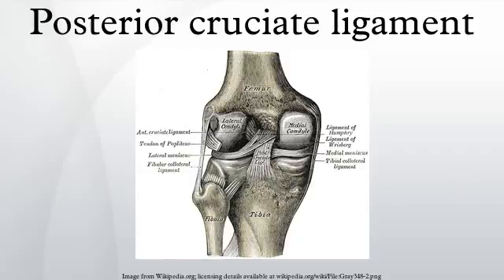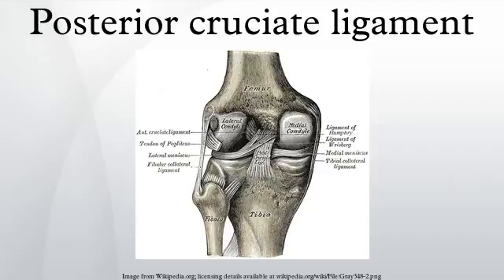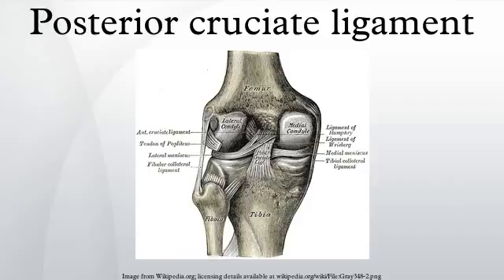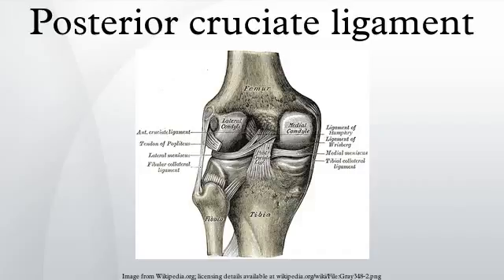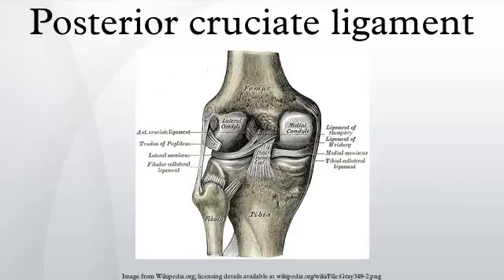Posterior cruciate ligament HD